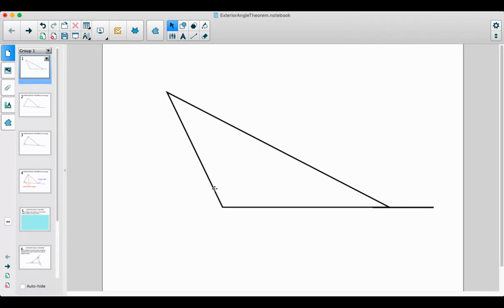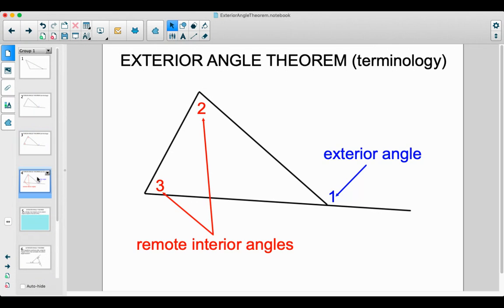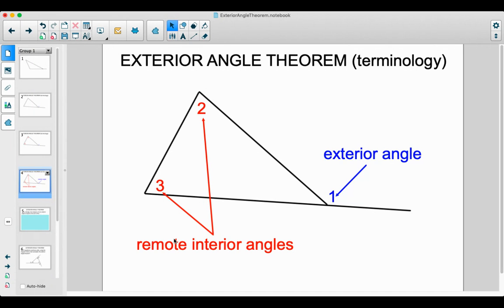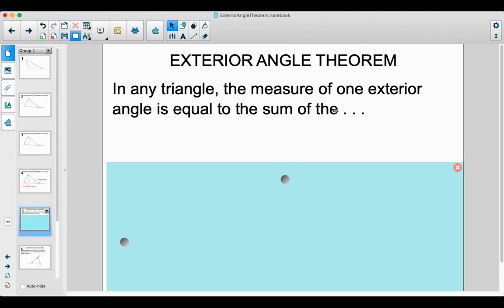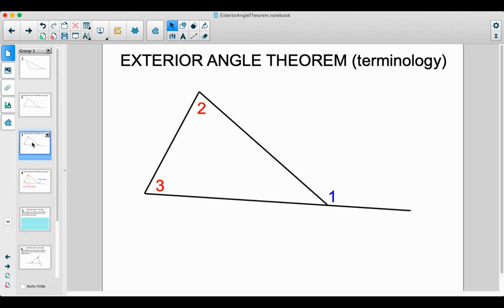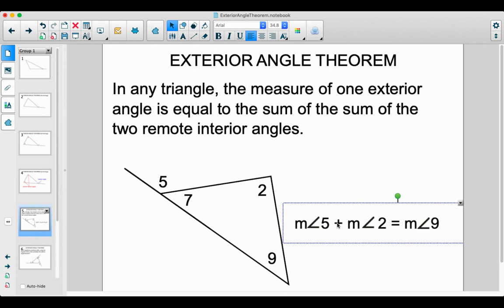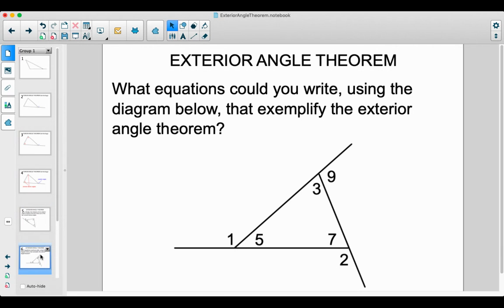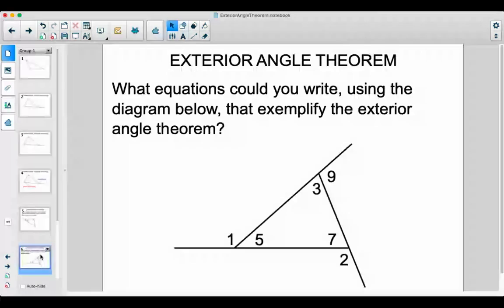Exterior Angle Theorem